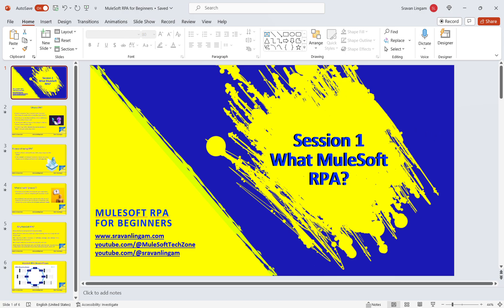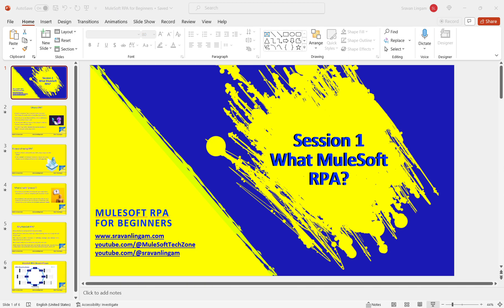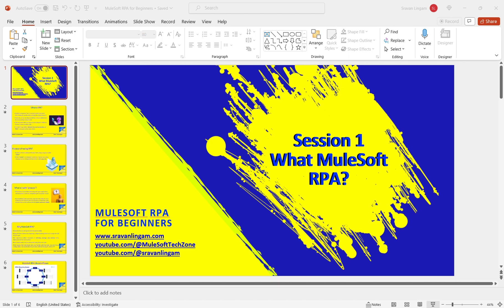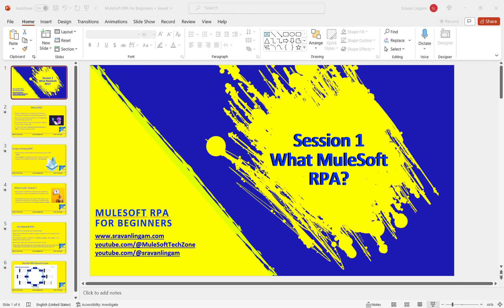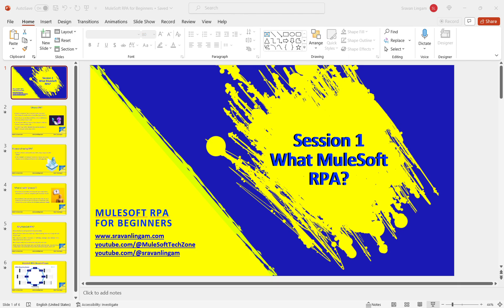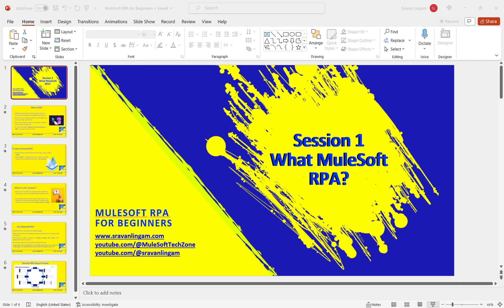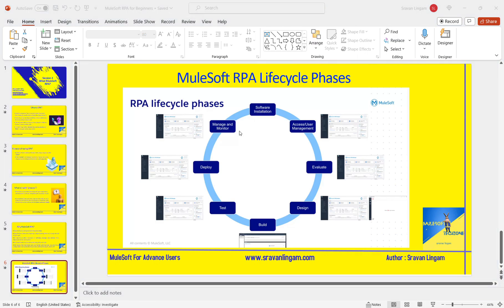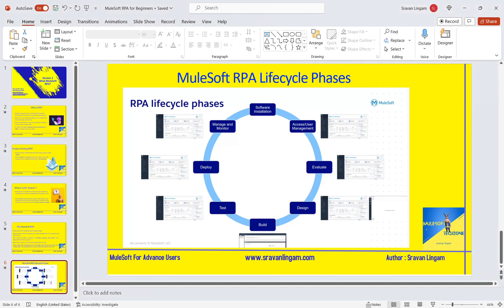MuleSoft RPA for Beginners : Session1 | What is MuleSoft RPA ? RPA Lifecycle Phases